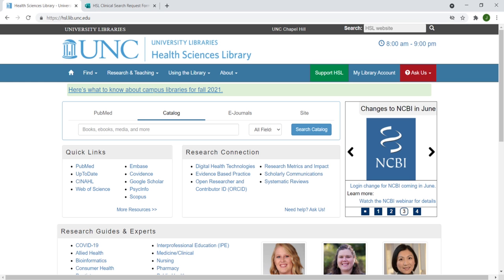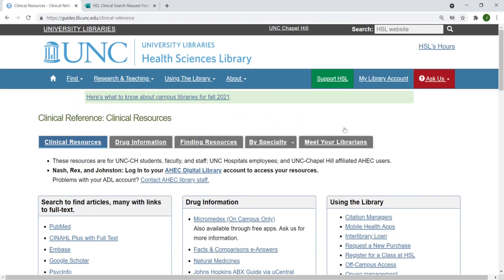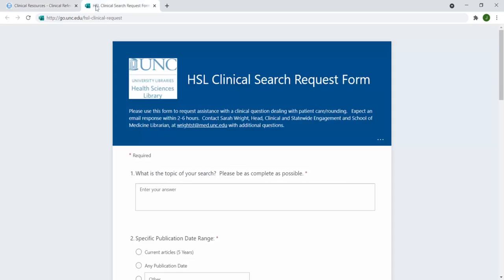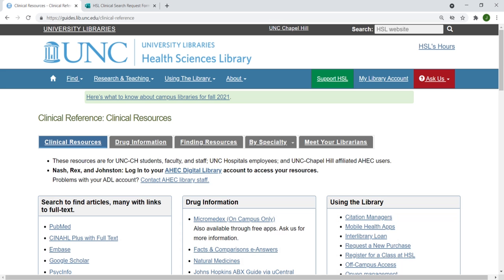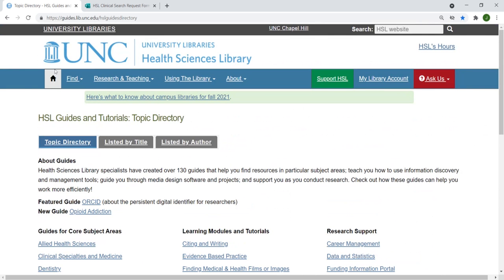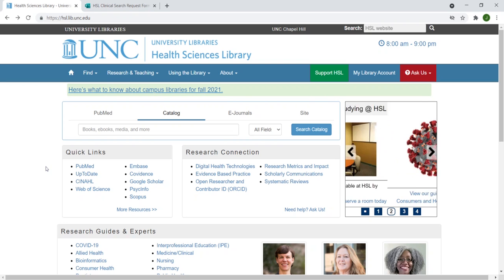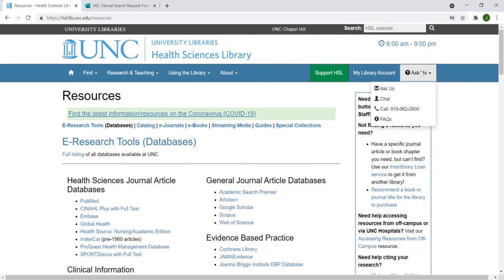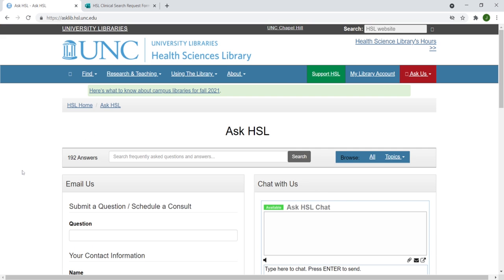Introduction to the Health Sciences Library Website: Clinical Resources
At the Health Sciences Library, we welcome the opportunity to support your clinical practice and research information needs. This video offers a short tour of the HSL website with a focus on clinical resources for new residents and as a quick refresher for any students starting clinical rotations.